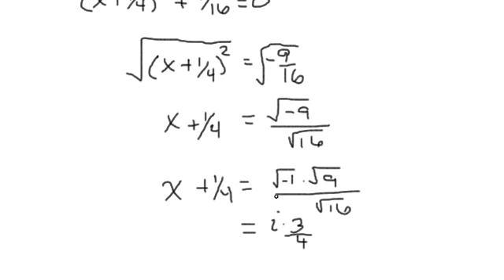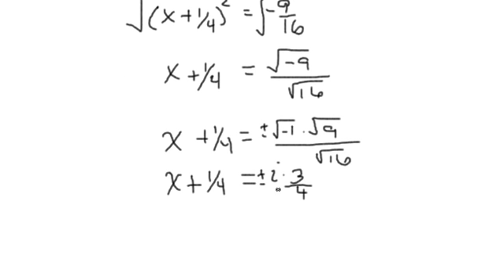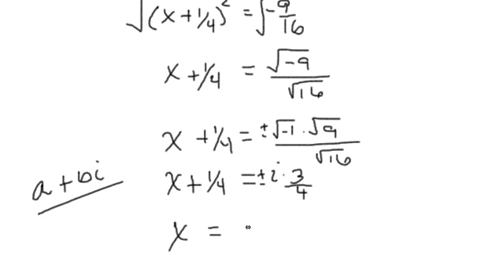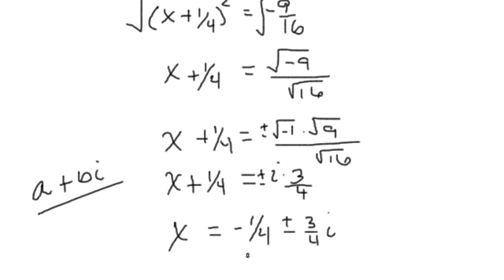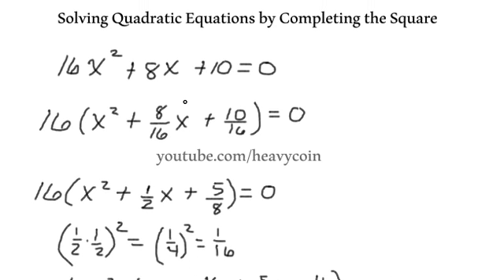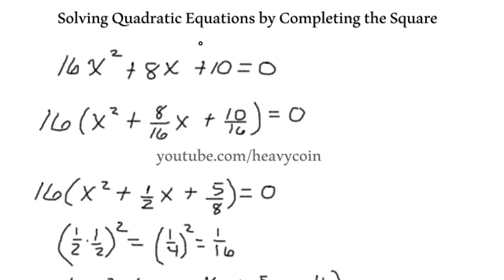Intermediate Algebra-Solving Quadratic Equations by Completing the Square part 5